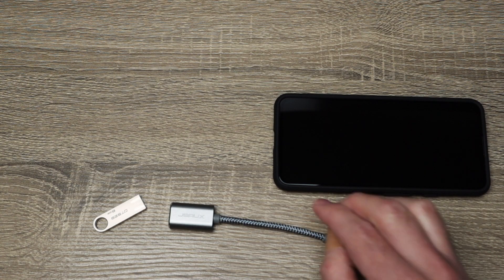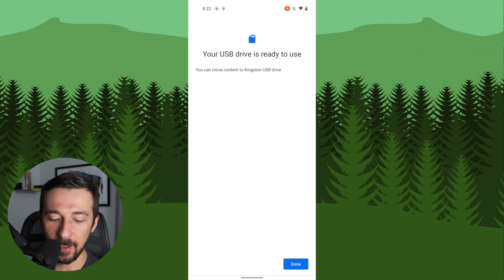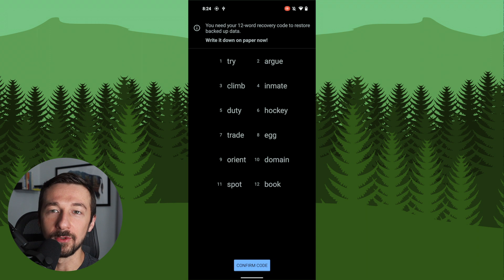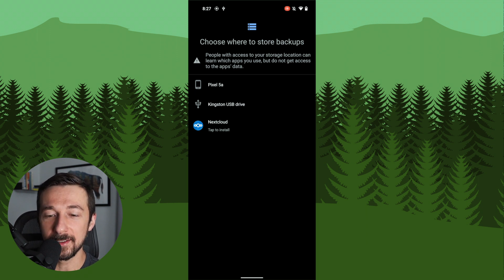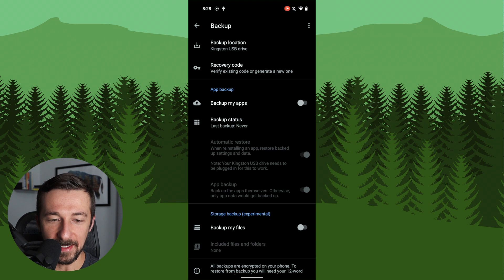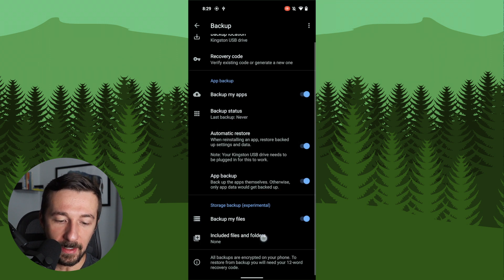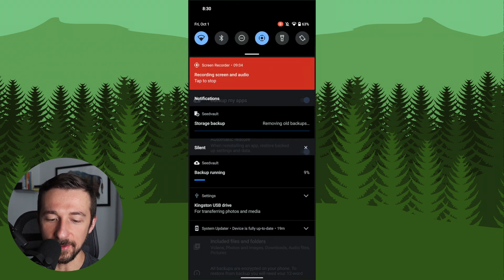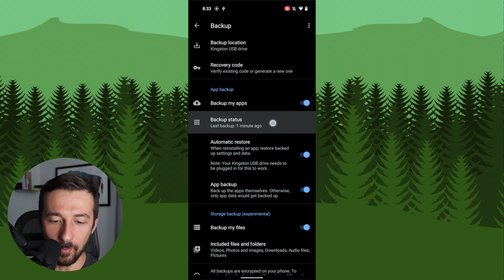How to backup GrapheneOS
Backing up your phone (GrapheneOS) will help make sure that if you lose your device or if he's stolen you won't lose your data. GrapheneOS is a free and open-source mobile operating system for select handsets that is based on Android and is security-hardened and privacy-focused. Until March 2019, it was known as Android Hardening, and it focuses on privacy and security. GrapheneOS is supported by a number of Google Pixel handsets.

While every smartphone user needs complete data backups in case their device is lost or stolen, not every Android user wants to leave their sensitive data to Google's cloud-based storage. Seedvault provides customers with maximum data privacy with little effort by storing data outside of Google's reach and utilizing client-side encryption to secure all backed-up data.

Seedvault is an Android app that lets users to save their phone data without relying on Google's cloud storage. Users can choose where their phone's backup is saved, from a USB flash drive to a remote self-hosted cloud storage service like NextCloud. Instead of permanently losing all data for an app when it is removed, Seedvault's Auto-Restore feature restores all backed-up data for the app when it is reinstalled.

Seedvault encrypts users' private data on the device with a key that is only known by the user. Client-side encryption (AES/GCM/NoPadding) is used to protect each Seedvault account. This encryption can only be decrypted using a 12-word randomly generated key, which is the same process that protects Bitcoin wallet keys.

Backups operate in the background of the phone's operating system with Seedvault, guaranteeing that no data is lost or stolen if the device is lost or stolen. The Seedvault program does not require any technical knowledge or a rooted smartphone to use.

//HARDWARE USED IN VIDEO:
USB A to USB C Adapter
USB Drive
Pixel 5A

//CHAPTERS:
Intro - 00:00
What do I need to backup GrapheneOS - 00:17
How to format a USB on Android - 01:03
How to configure SeedVault on GrapheneOS - 01:28
How to backup GrapheneOS to a USB drive - 02:38
How to reset SeedVault password - 03:03
How to backup GrapheneOS Apps - 03:19
How to backup files on GrapheneOS - 03:37
How to backup customer locations with SeedVault - 04:00
Why didn't SeedVault backup everything - 04:50